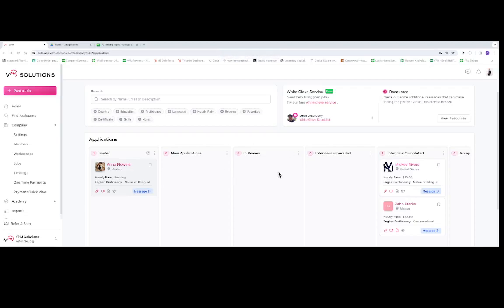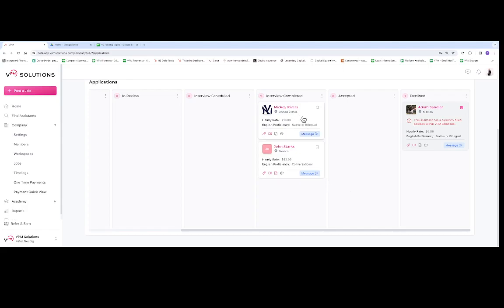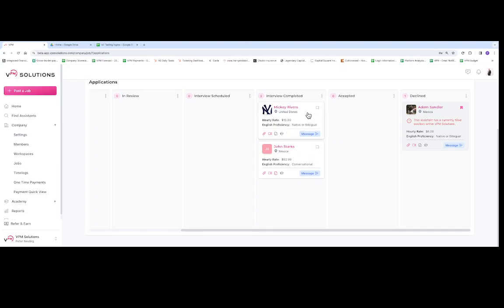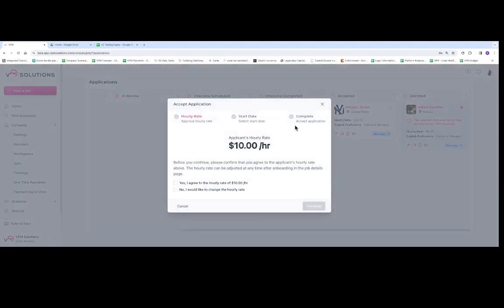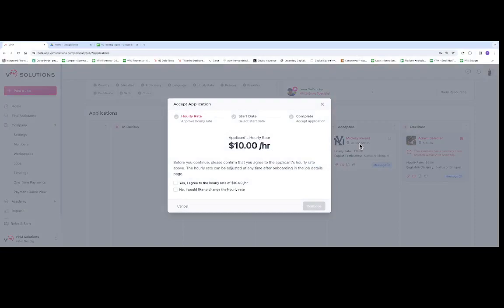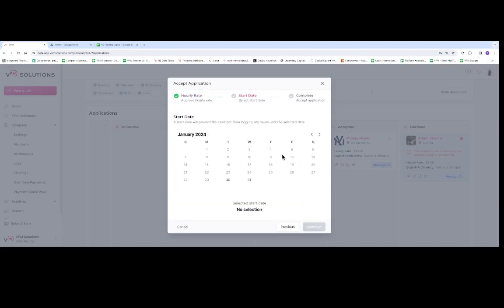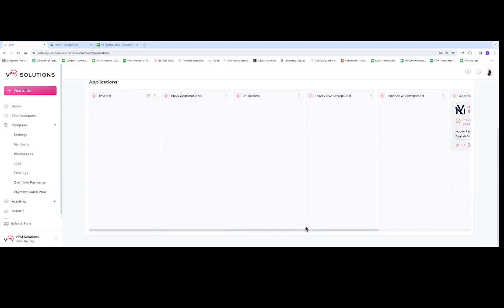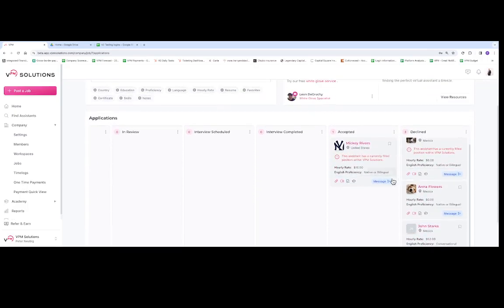Stage 6 - Accepted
Quick video to help guide company administrator on how to handle resume cards in the accepted stage.